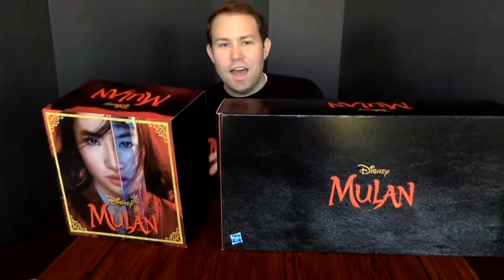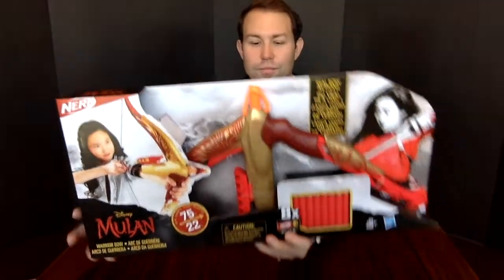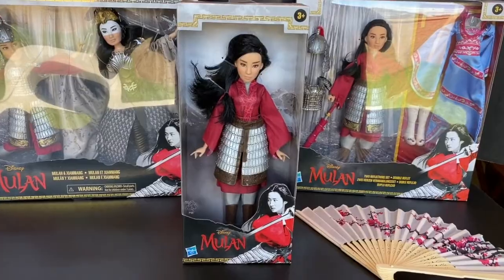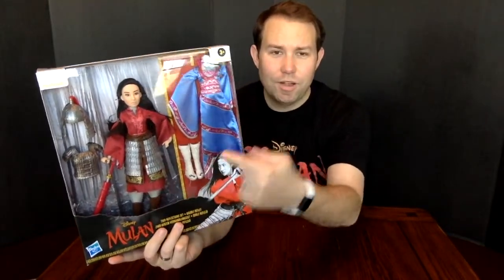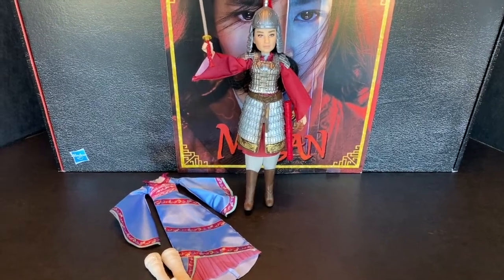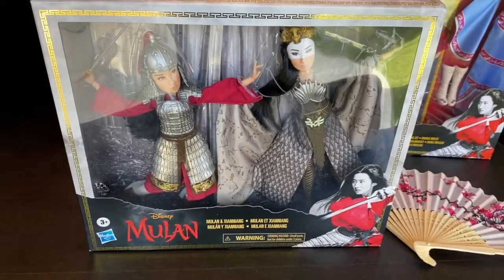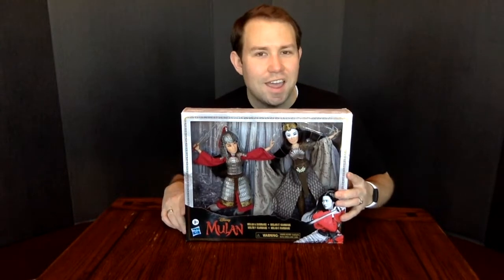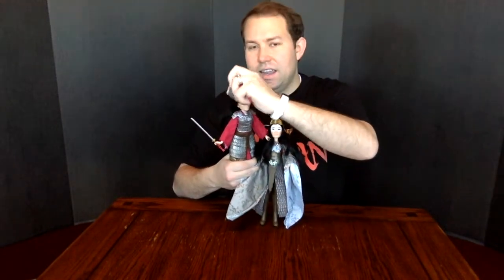Toy Unboxing Review: "Mulan" Dolls and Role Play by Hasbro & Nerf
Hasbro sent us a big box of products from the live-action "Mulan," coming to theaters July 24th. In this video, we unbox a Mulan fashion doll, the "Two Reflections" pack that comes with the matchmaker dress, and the Mulan and Xianniang 2-pack. We also take a look at the Mulan Warrior Bow from Nerf, which incorporates design elements from Mulan's phoenix guardian and comes with 8 darts that shoot up to 75-feet.

Thank you to Hasbro for sharing these products with us. All of these items are available now and you can catch Disney's "Mulan" in theaters July 24th.